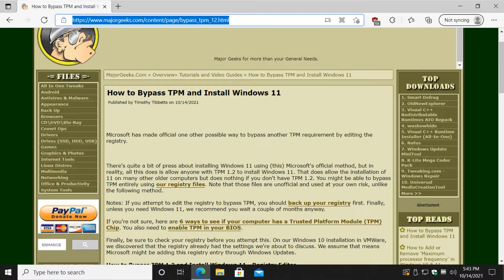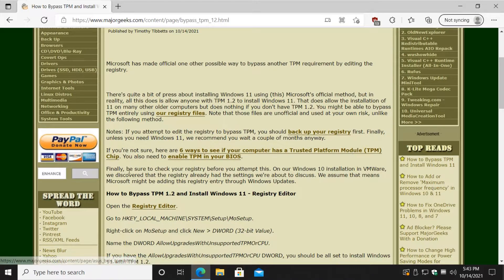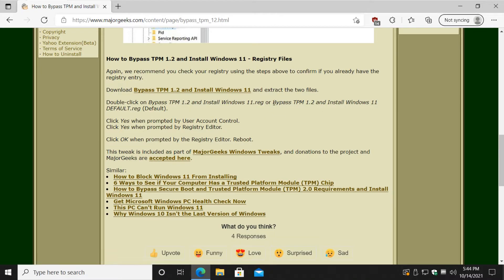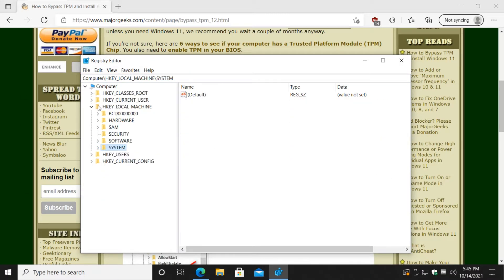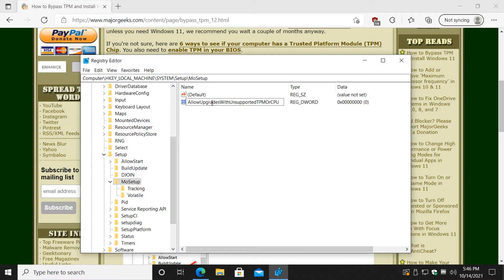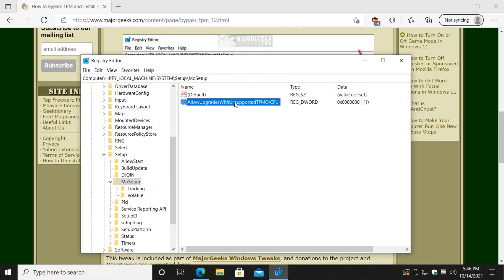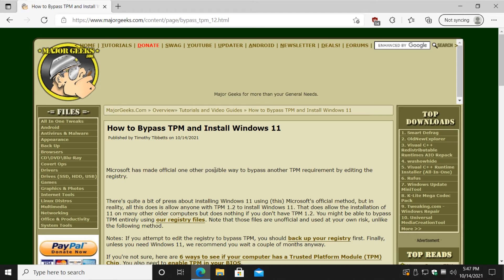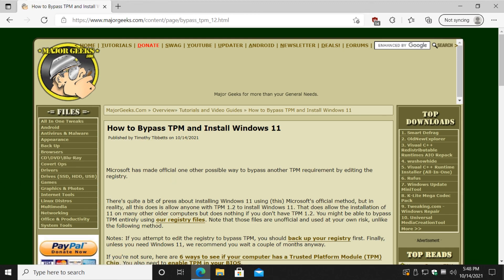How to Bypass TPM and Install Windows 11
Microsoft has made official one other possible way to bypass another TPM requirement by editing the registry.